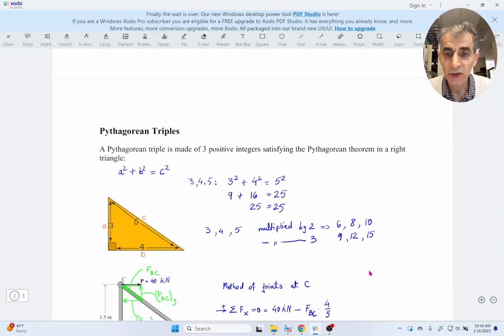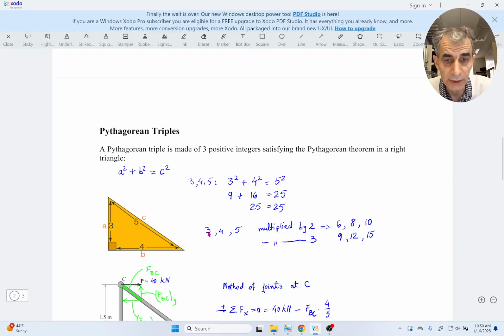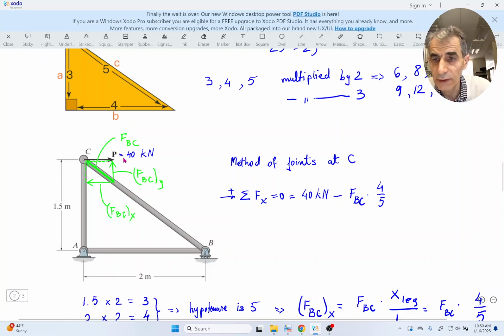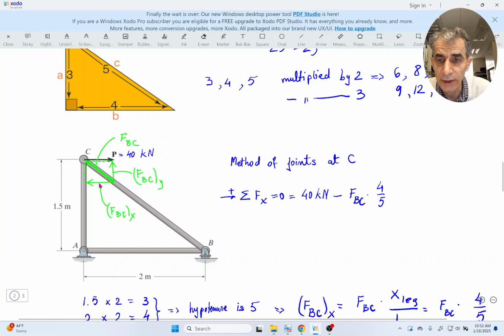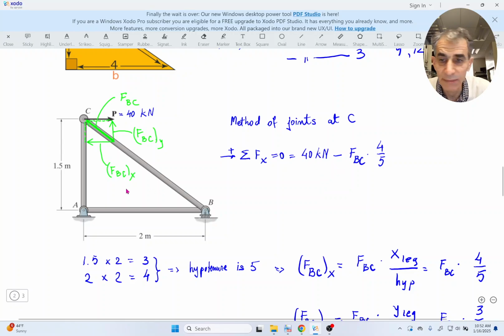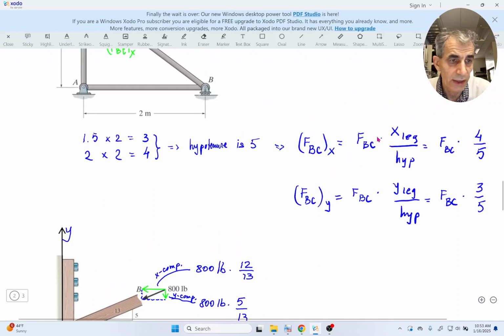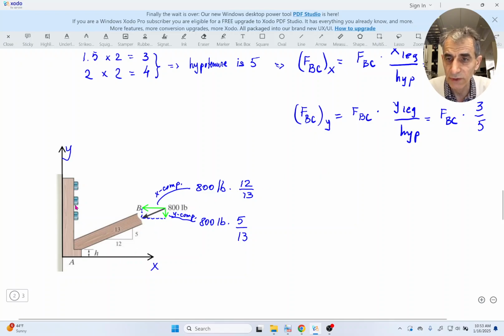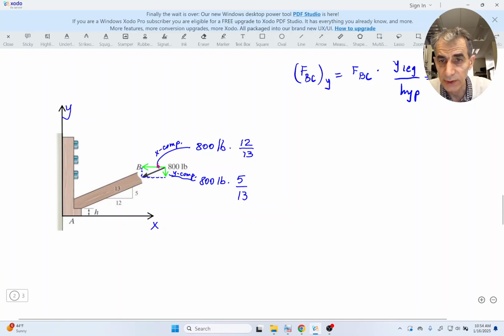Mechanics of Materials: Load Components with Pythagorean Triples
Best way to solve for vector components by using Pythagorean triples within right triangles.